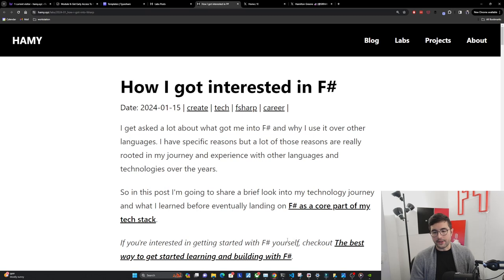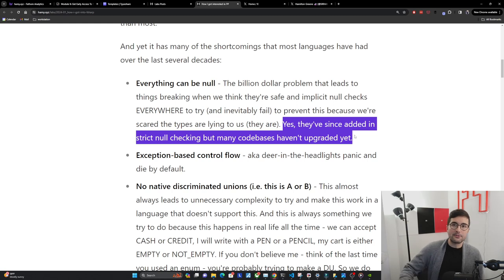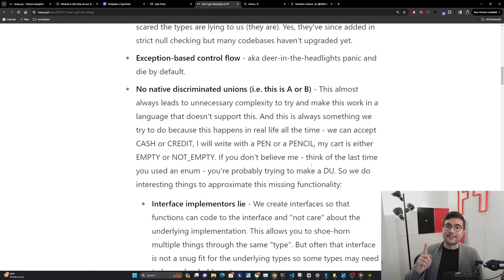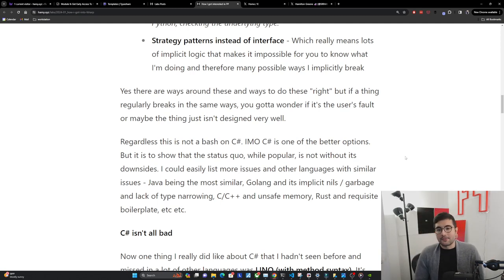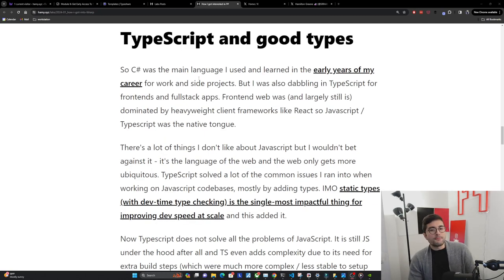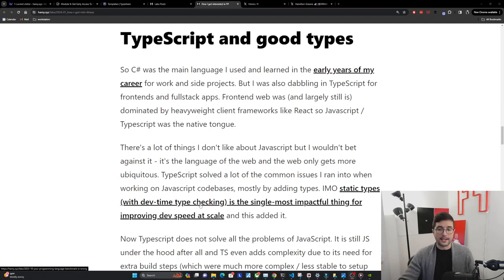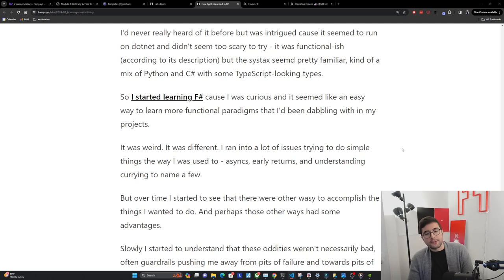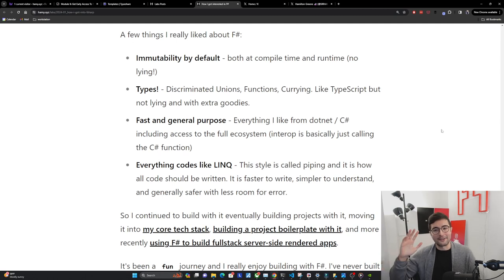How I got interested in F#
In this video we explore my journey from technology to technology before eventually landing on F#.

Chapters

00:45 - C# and the Status Quo
11:20 - TypeScript and Good Types
16:10 - F# and a Happy Medium

# Support